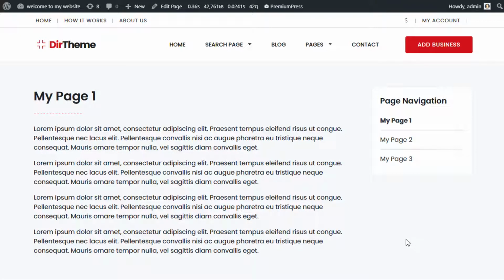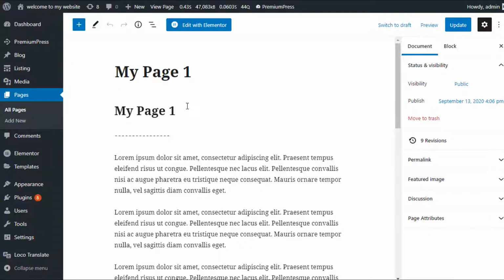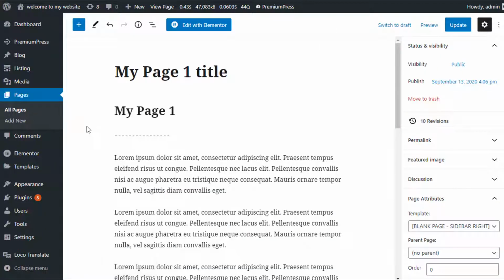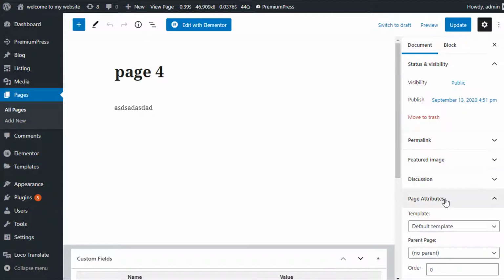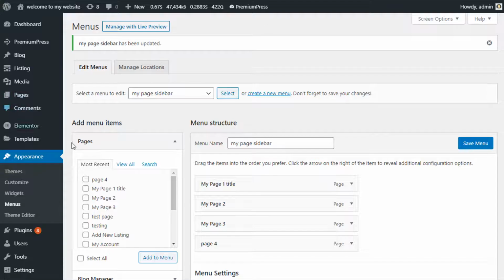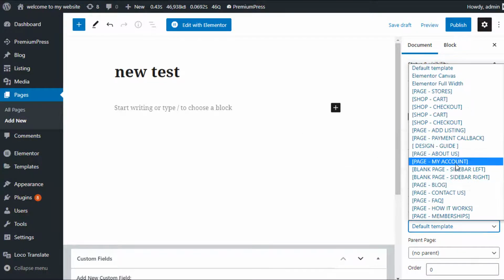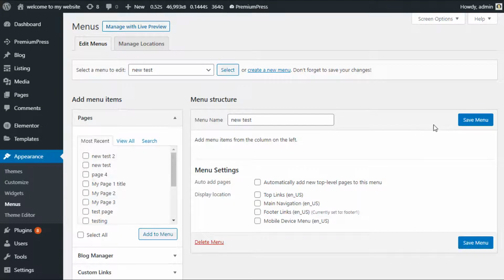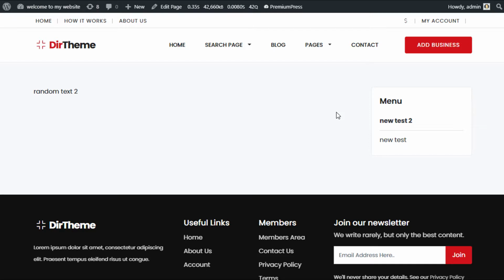How to setup WordPress pages with sidebars | PremiumPress 2020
In this video tutorial you'll learn how to setup wordpress pages with a sidebar and menu navigation.